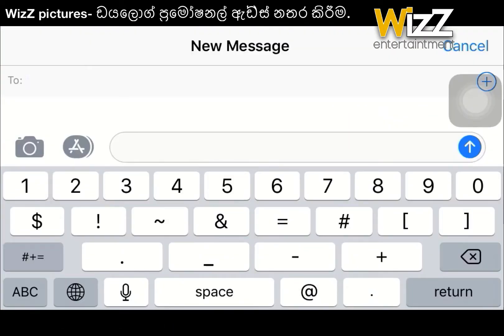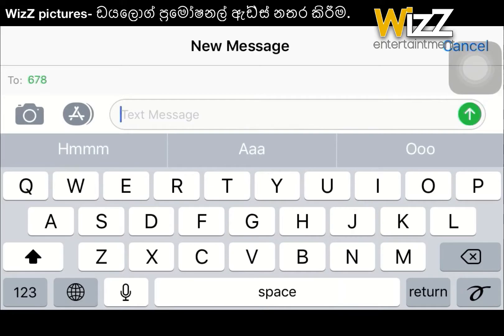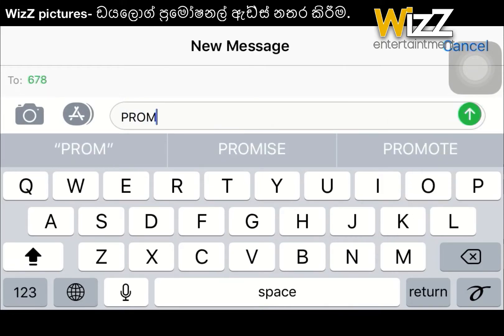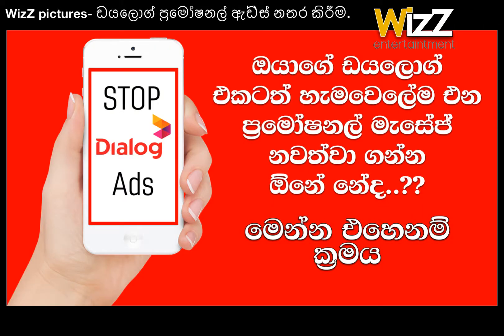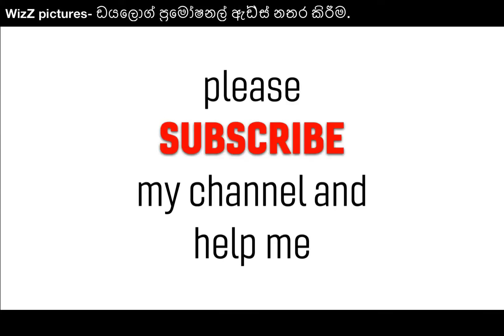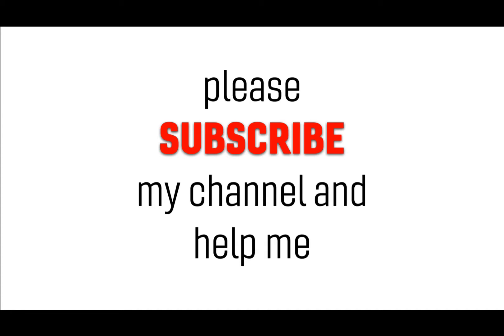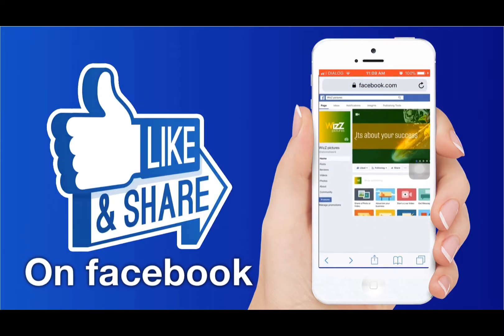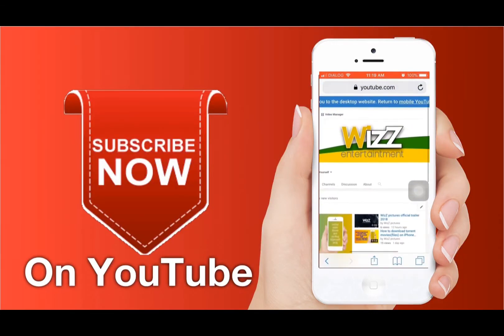Stop Dialog SMS - sinhala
ඔයාගෙ මොබයිල්  එකටත් හැමවෙලේම් ඩයලොග් එකෙන් එක එක මැසේජස් එවනවද? ඉතින් ඔන්න ඒ මැසේජස් නවත්වා ගන්න හැටි .
ඔයාලට මේ වගේ වීඩියෝ බලන්න මාත් ඩ